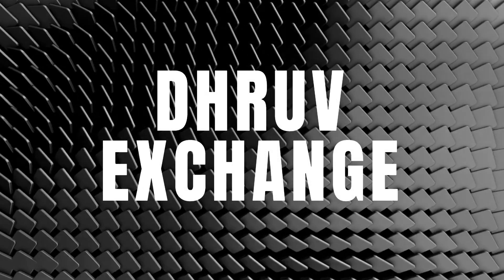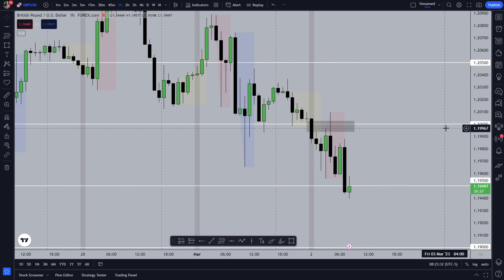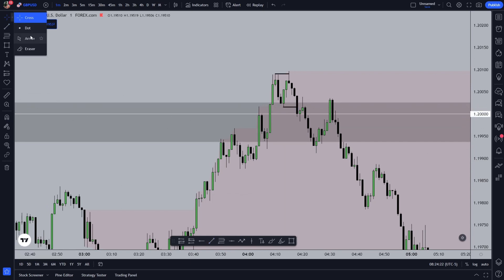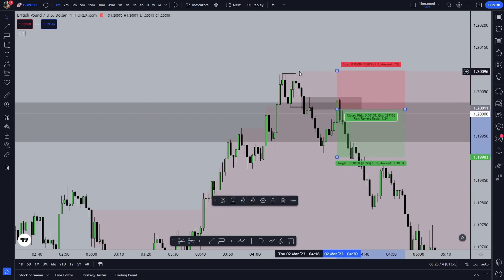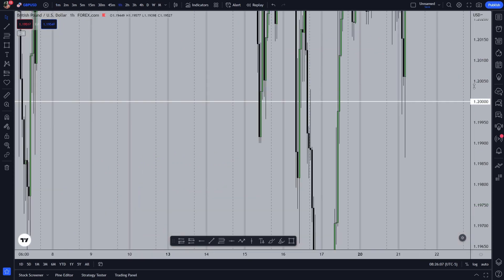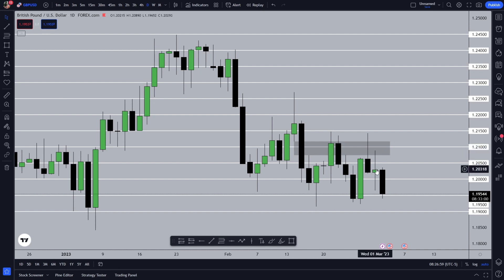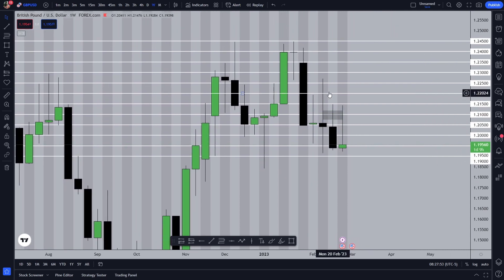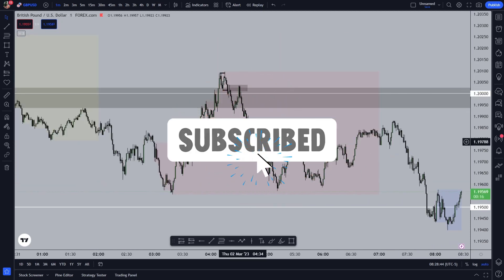Top-to-down approach of smart money concepts | ICT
This video will explore the top-to-down approach of smart money concepts and how they can be used to make informed investment decisions. We will begin with an introduction to smart money and its significance in financial management.

Then, we will dive into the top-to-down approach and understand how it helps in identifying market trends and opportunities. We will also discuss the different components of the top-to-down approach, including macroeconomic analysis, sector analysis, and individual company analysis.

Additionally, we will provide examples of how the top-to-down approach can be applied in different investment scenarios, including stocks, bonds, and real estate. We will also cover some best practices and tips for implementing a smart money strategy.

By the end of this video, you will better understand how the top-to-down approach of smart money concepts can be used to make informed investment decisions and ultimately, improve your financial well-being.